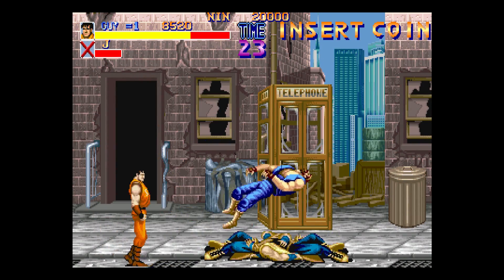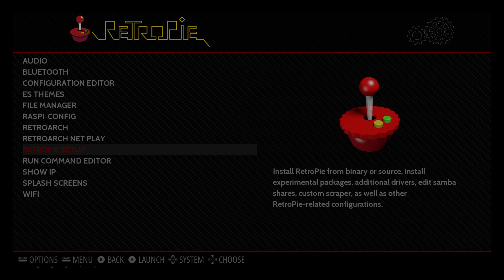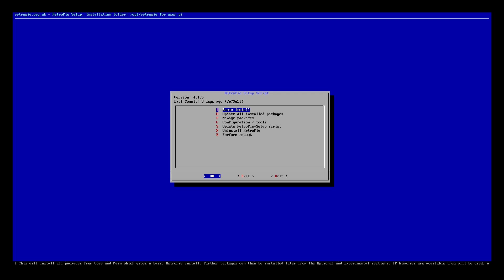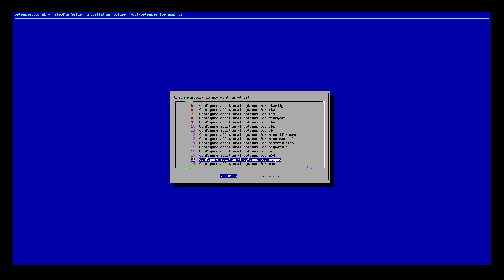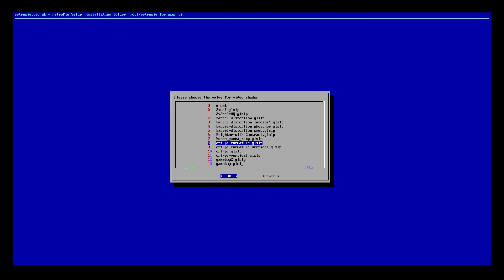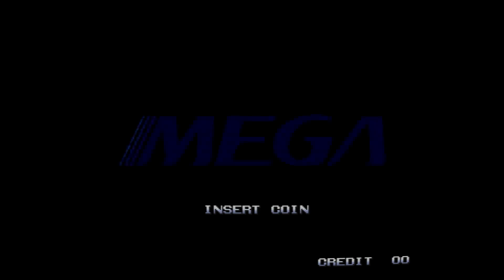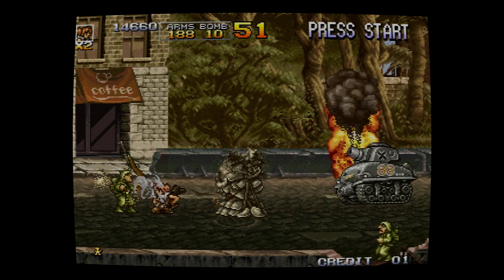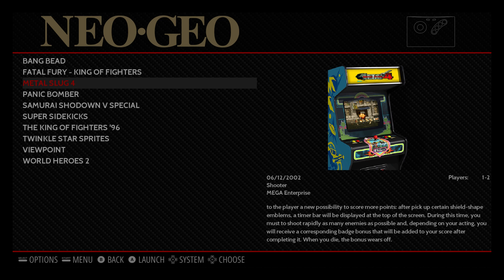RetroPie How To Add Scanlines And Shaders Raspberry Pi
Today I want to show you how to easily add Scanlines And Shaders to RetroPie.

▼Do you run an AdBlocker? Consider donating-